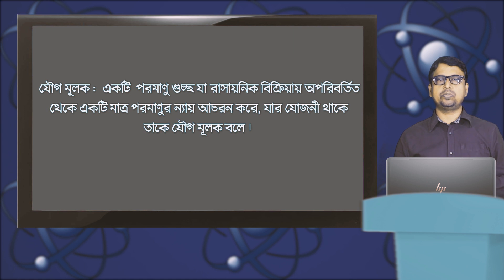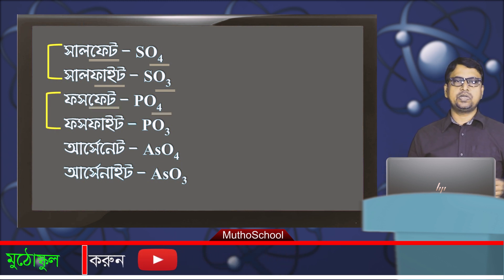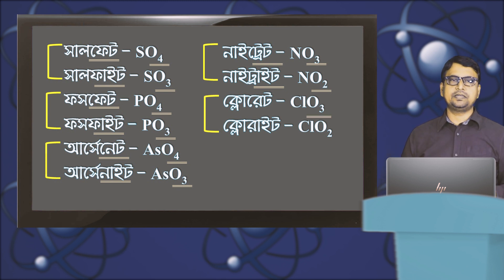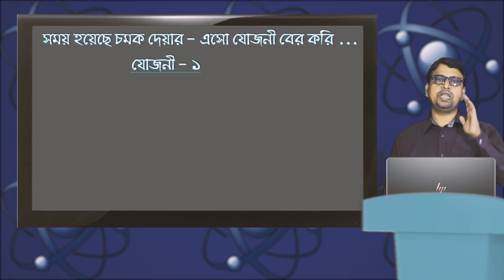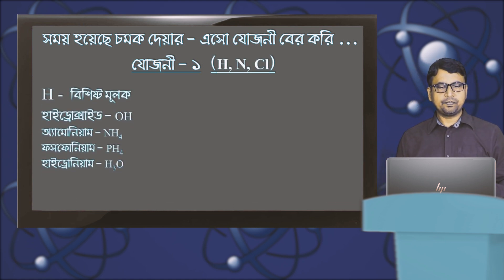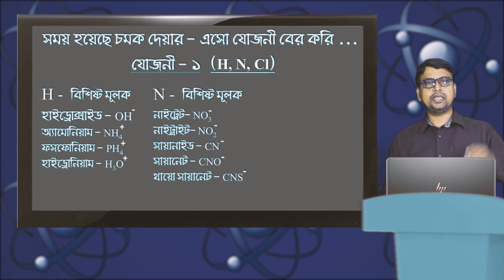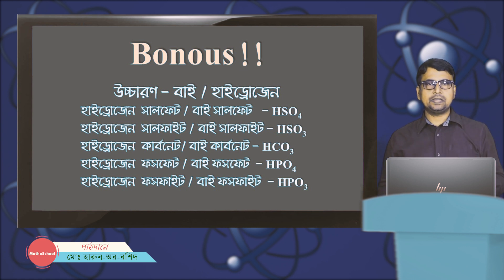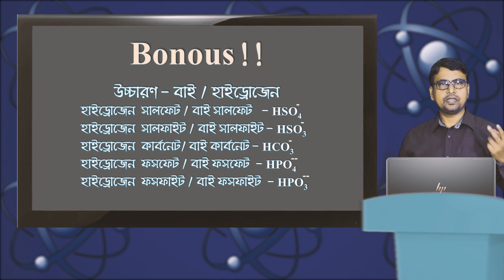01. যৌগমূলকের নাম, সংকেত ও যোজনী ІІ মূলক / Radical / যৌগমুলক ІІ বেসিক রসায়ন - বিশ্বের সেরা টেকনিক !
যৌগমূলক / মূলক / jougo mulok / jouga mulok / basic chemistry in bangla / বেসিক রসায়ন -  যৌগ মূলক বা মূলক বা রেডিকেল বা  radical / রেডিক্যাল। ভালো নম্বর পেতে, একটি বিক্রিয়া সঠিক ভাবে লিখতে, একটি যৌগের সংকেত বুঝতে এমন কি রসায়ন বইটি পড়তে চাইলেও যৌগ মূলক বা মূলক সম্পর্কে জ্ঞান থাকা আবশ্যক। অনেক স্টুডেন্ট এমনও দেখেছি যে ২/৩ বছরে ১০/১৫ টি মূলক আয়ত্ত করতে পারেনি। গ্রাম অঞ্চলের অবস্থা আর করুন। অথচ আমাদের এই ছোট ভিডিও টিতে দরকারি প্রায় সব যৌগ মূলক শেখানো হয়েছে। ইন্টার্নেট এখন সব খানেই সহজলভ্য হয়েছে- কেও যদি কিছুটা উপকৃত হয় তবেই আমাদের প্রচেস্টা সার্থক হবে।
harun sir / হারুন স্যার ।

আমাদের অন্যান্য ভিডিও গুলো -
It's learning not memorizing, say no to memorizing. Just have a look and learn valency of radical/ 31 radical (Chemistry) in a short technique. Basic chemistry with fun. fundamental chemistry, beautiful chemistry.  'MuthoSchool'- learn in five minute! radical and their valency.

রসায়ন- যৌগ মুলক।
ব্যসিক রসায়ন, ব্যাসিক রসায়ন, রসায়ন ব্যসিক, সহজ রসায়ন, খুব সহজে রসায়ন, সহজে শিখি রসায়ন, পদার্থ রসায়ন, পদার্থ-রসায়ন, পদার্থ ও রসায়ন, রসায়ন পদার্থ, ৯ম রসায়ন, ১০ম রসায়ন, ৯ম ১০ম রসায়ন, ৯ম ও ১০ম রসায়ন, ৯ম ১০ম শ্রেণী রসায়ন, ৯ম ও ১০ম শ্রেণী রসায়ন, ৯ম ১০ম শ্রেণীর রসায়ন, ৯ম ও ১০ম শ্রেণী পদার্থ রসায়ন, পদার্থ ও রসায়ন ৯ম ও ১০ম শ্রেণী, পদার্থ ও রসায়ন ৯ম, পদার্থ ও রসায়ন ১০ম, পদার্থ ও রসায়ন ৯ম শ্রেণী, পদার্থ ও রসায়ন ১০ম শ্রেণী, ৯ম ১০ম শ্রেণী রসায়ন, ৯ম ও ১০ম শ্রেনী রসায়ন, ৯ম ১০ম শ্রেনীর রসায়ন, ৯ম ও ১০ম শ্রেনী পদার্থ রসায়ন, পদার্থ ও রসায়ন ৯ম ও ১০ম শ্রেনী, পদার্থ ও রসায়ন ৯ম, পদার্থ ও রসায়ন ১০ম, পদার্থ ও রসায়ন ৯ম শ্রেনী, পদার্থ ও রসায়ন ১০ম শ্রেনী, ৯ম ১০ম শ্রেণি রসায়ন, ৯ম ও ১০ম শ্রেণি রসায়ন, ৯ম ১০ম শ্রেণির রসায়ন, ৯ম ও ১০ম শ্রেণি পদার্থ রসায়ন, পদার্থ ও রসায়ন ৯ম ও ১০ম শ্রেণি, পদার্থ ও রসায়ন ৯ম, পদার্থ ও রসায়ন ১০ম, পদার্থ ও রসায়ন ৯ম শ্রেণি, পদার্থ ও রসায়ন ১০ম শ্রেণি, ৯ম ১০ম শ্রেণি রসায়ন, ৯ম ও ১০ম শ্রেণি রসায়ন, ৯ম ১০ম শ্রেণির রসায়ন, ৯ম ও ১০ম শ্রেণি পদার্থ রসায়ন, পদার্থ ও রসায়ন ৯ম ও ১০ম শ্রেণি, পদার্থ ও রসায়ন ৯ম, পদার্থ ও রসায়ন ১০ম, পদার্থ ও রসায়ন ৯ম শ্রেণি, পদার্থ ও রসায়ন ১০ম শ্রেণি।